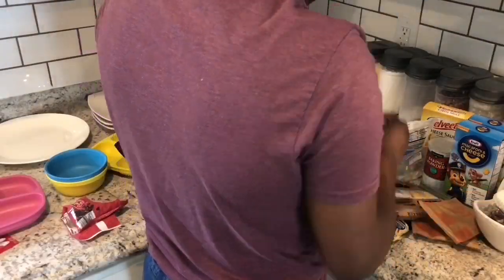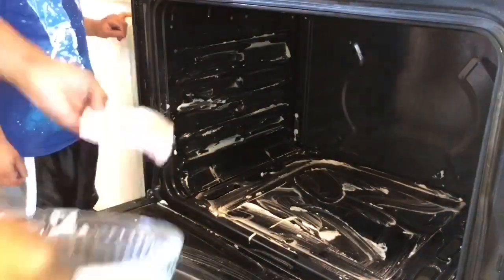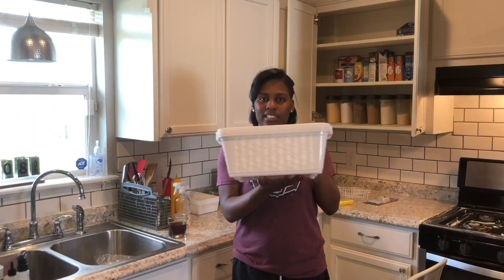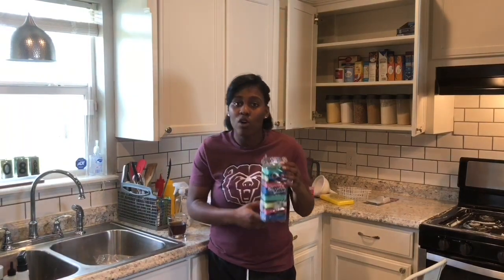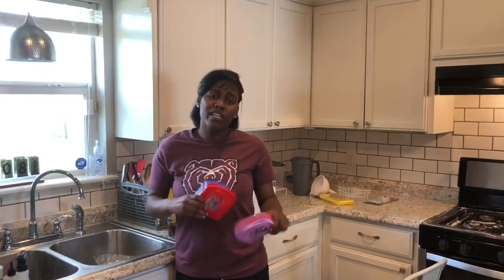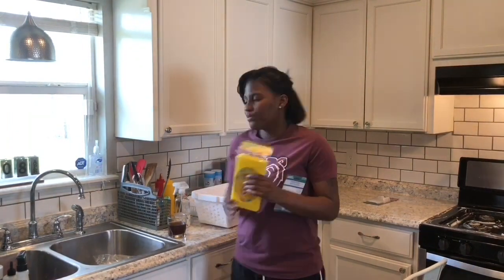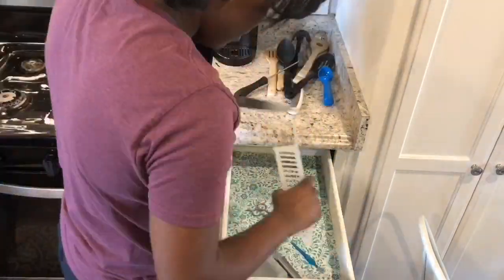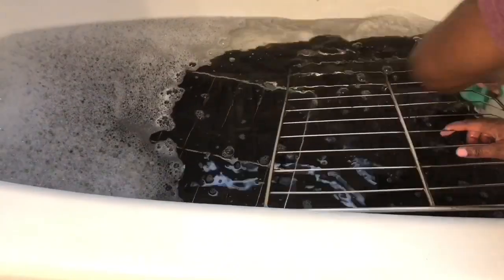CLEAN ALONG WITH ME :: WHOLE HOUSE :: EXTREME TIME LAPSE CLEANING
Hey guys!! Welcome to another Ultimate House Clean With Me!! Today I am cleaning/ decluttering our kitchen and living room area. We had some unexpected company this weekend so today I had to get everything clean and in order. AAAAGAAAIIIINNNNN
packed full of extreme cleaning motivation. I loved creating this content and I hope you all get some great cleaning motivation from this. If you are new here I hope my content was good enough for you to stick around and join my growing family. I can’t wait to connect with everyone in the comments and my other social media accounts.

      • Canva (thumbnails)
      • My Filming Equipment | iPhone 8+ | Regetek Travel Camera Tripod

WHOLE HOUSE CLEAN WITH ME | EXTREME SPEED CLEANING MOTIVATION | ALL DAY SAHM CLEANING ROUTINE